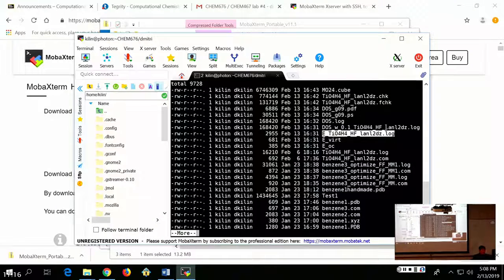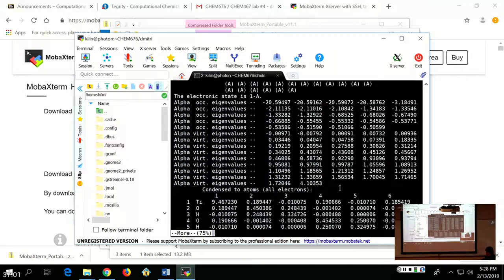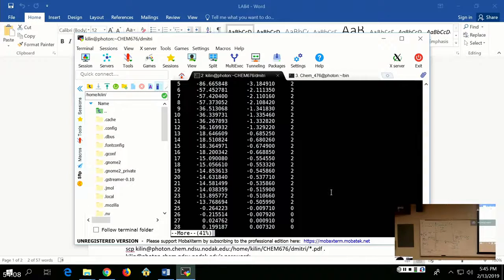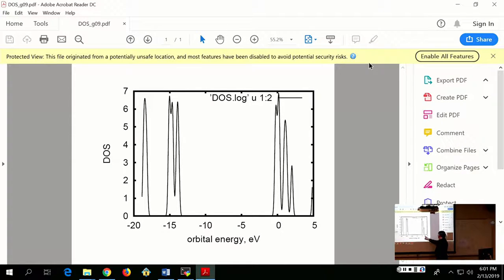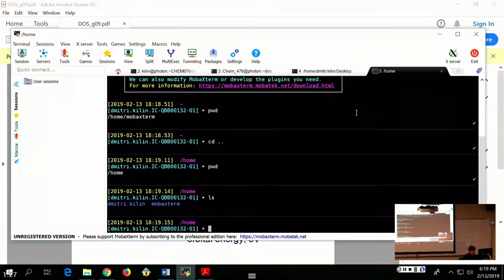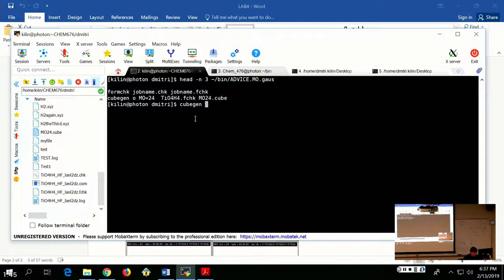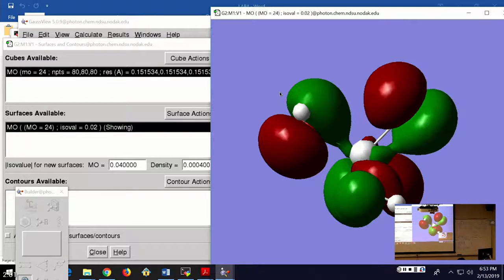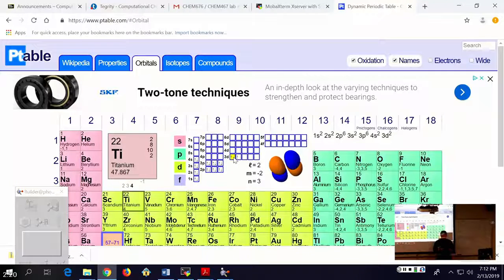CHEM676, 2019, lab #4, mediaroom00